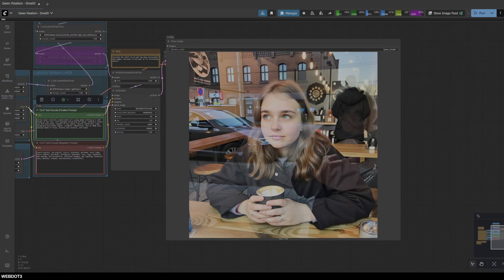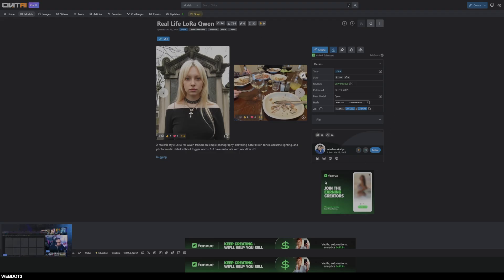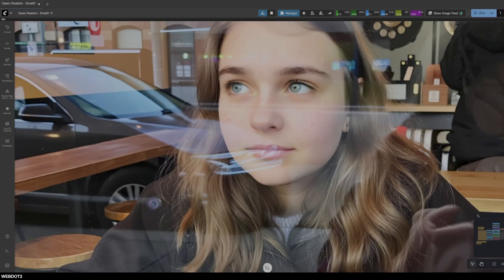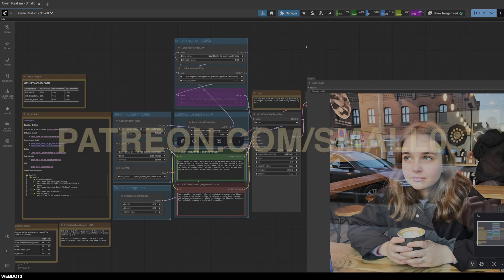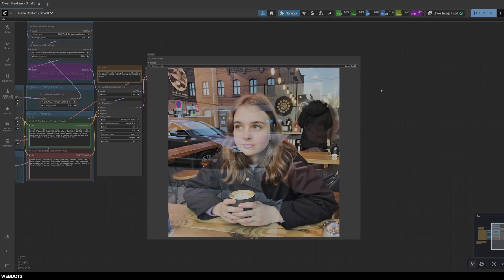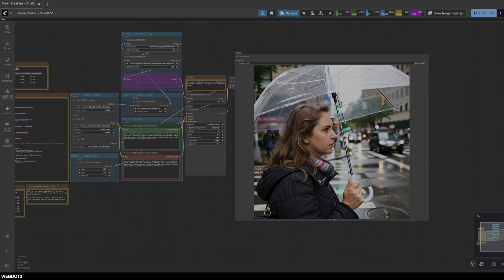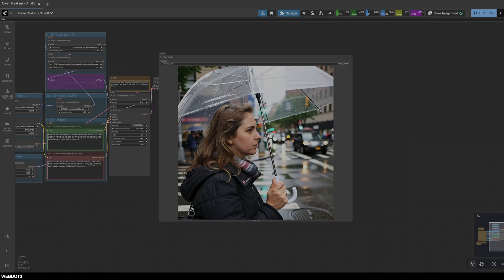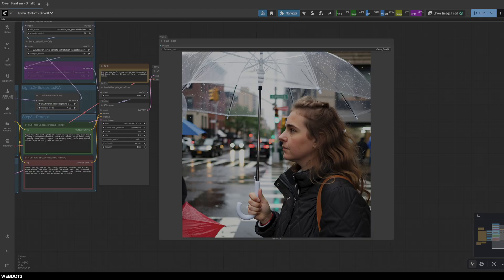Ai Influencer Realism with Qwen & ComfyUI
These might be the most realistic ai influencers yet.

I wanted to share a new LoRA I found on CivitAI called Curated Real Life. It’s focused on photorealism, and I’ve been combining it with the Boreal Portraits LoRA to try and push results closer to a real photo feel. It’s not perfect, but I think it’s a solid step forward.

I also tested a rainy street scene prompt, which produced a woman walking in the rain with reflections on the umbrella and a detailed background. The only downside was that the skin looked a little too smooth, so I recommend running it through a detailer to clean that up.

Later in the video, I adjusted some settings (like weight and sharpness) to push more detail in a second generation using the same prompt. Results improved slightly, though I’ll keep tweaking.

The video is basically a quick look at how this LoRA performs when combined with Boreal and used in a ComfyUI workflow. The LoRA itself isn't mine — just something I found and liked.

Always do your own research and, where appropriate, consult with a qualified professional before making decisions based on the information provided here.

This channel may feature third-party tools, platforms, or services.

By using the information shared in these tutorials, you agree that this channel and its creator are not liable for any outcomes, issues, or damages that may occur.

0:00 – Intro + Realistic LoRA discovery

0:32 – Overview: Curated Real Life + Boreal Portraits

0:55 – Reflections and realism in generation

1:21 – Prompts via ChatGPT + workflow info

1:36 – Patreon mention: tools, workflows, bots

1:57 – First generation + config settings

2:29 – New prompt: rainy street photo

2:50 – Review of results: realistic but soft skin

3:28 – Re-run generation with tweaks

3:39 – Final thoughts + call for community feedback